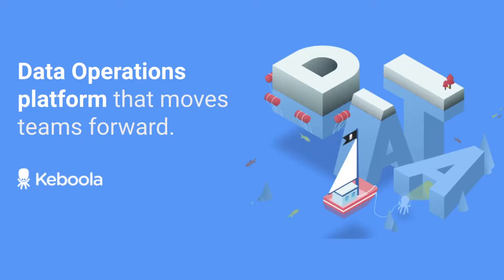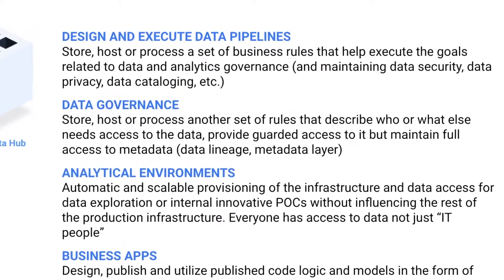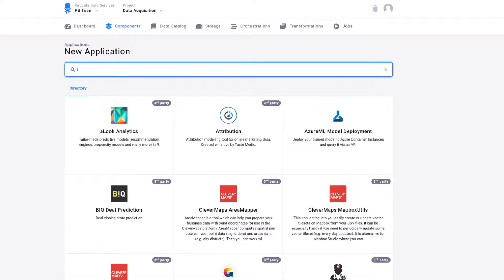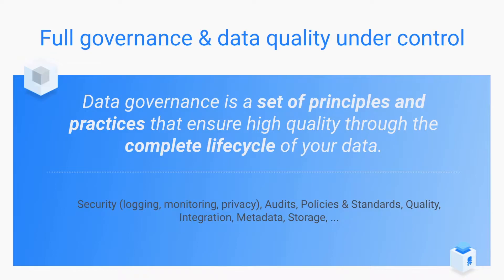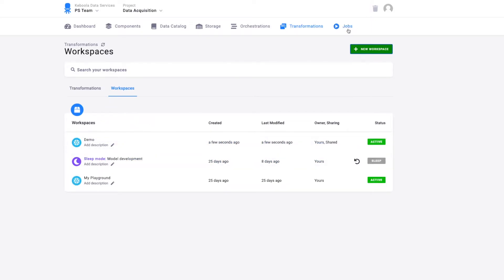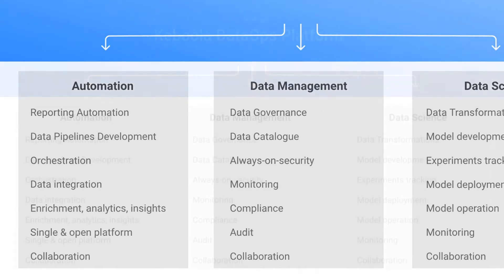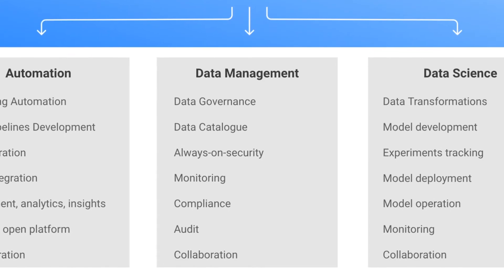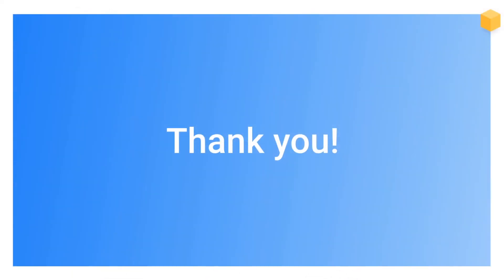Keboola - General Introduction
Keboola Connection is a DataOps platform allowing you to integrate multiple data-sources into unified storage, perform analytics in SQL, Python or Spark and to automate and orchestrate any data workflows.